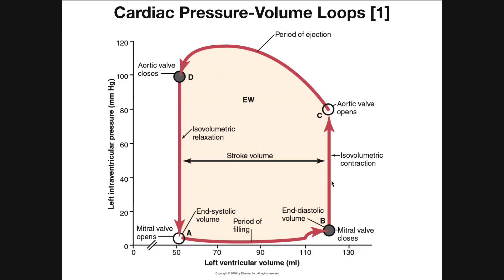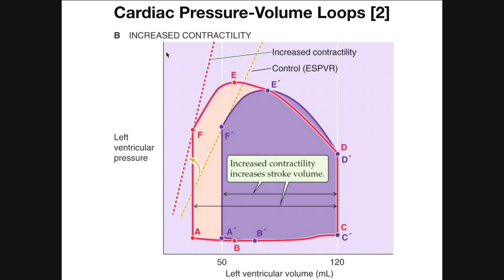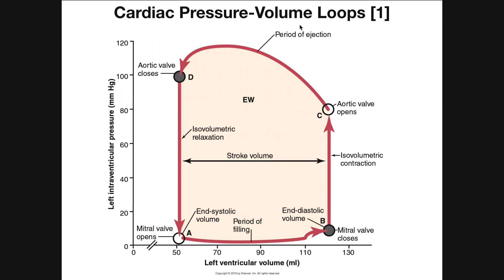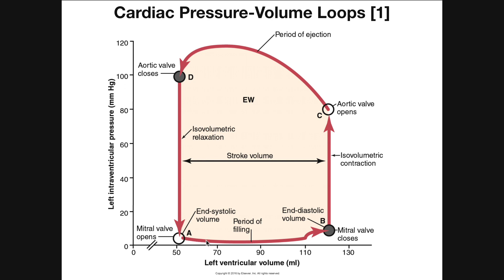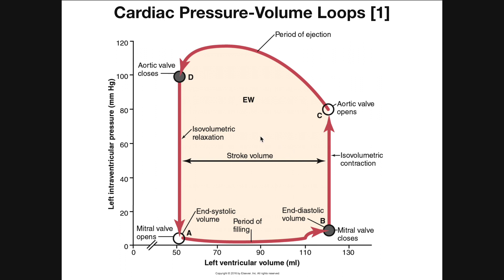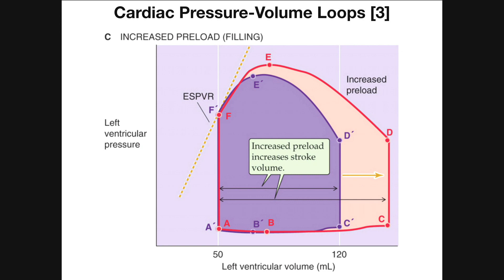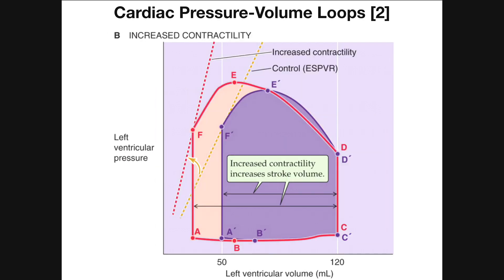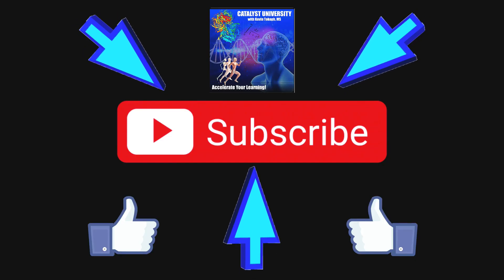Cardiac Pressure-Volume Loops